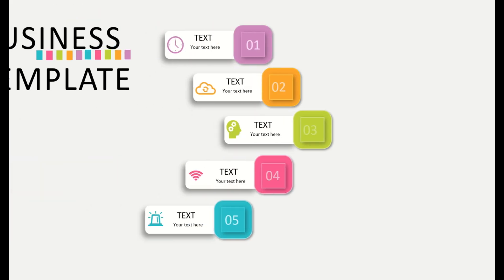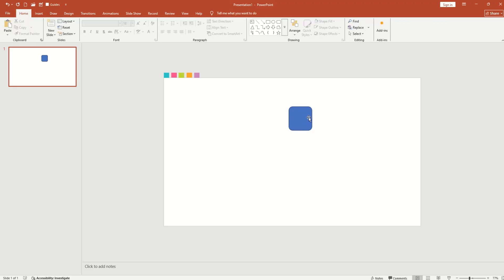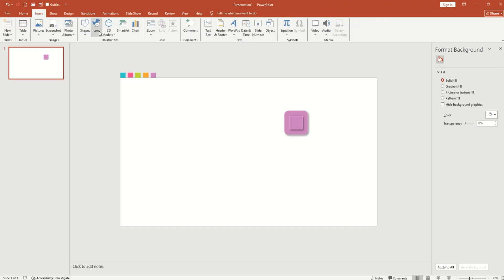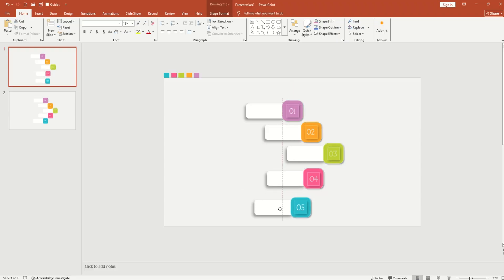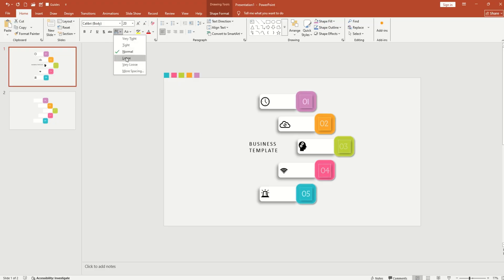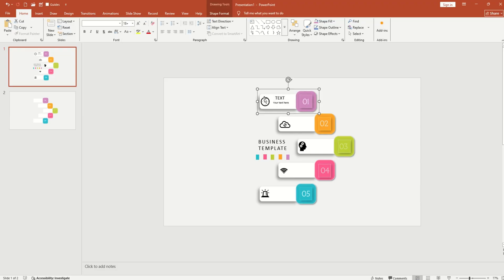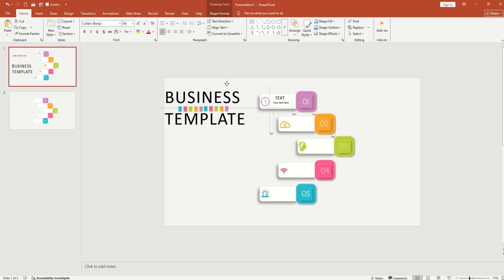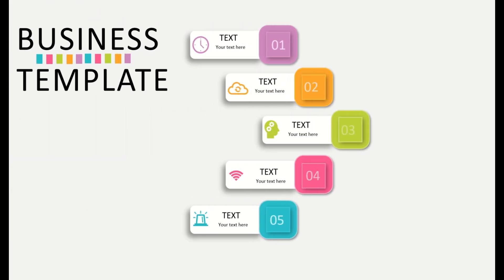PowerPoint Business FREE Infographic design